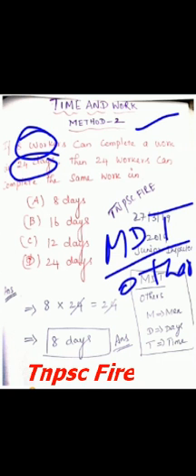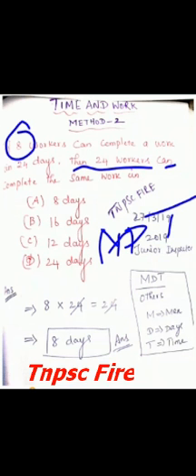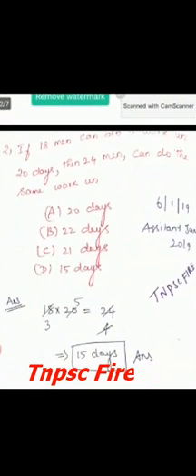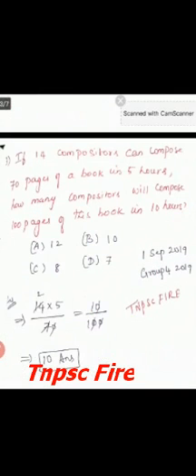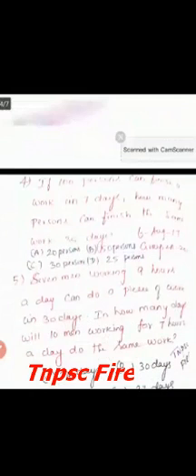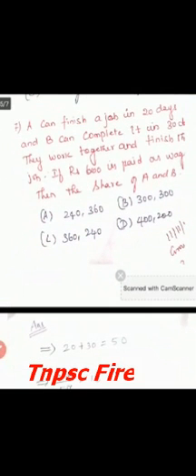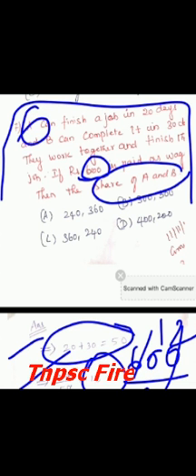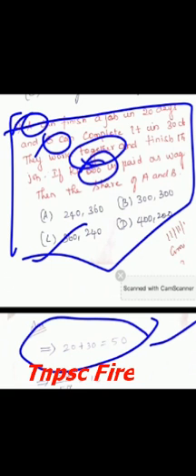TIME AND WORK METHOD 2 SHORTCUT VIDEOS IN 2 SECONDS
TNPSC GROUP 1 AND GROUP 2 NEW SYLLABUS
APTITUDE AND MENTAL ABILITY
(i)Simplification – Percentage - Highest Common Factor (HCF)-Lowest Common Multiple (LCM).
(ii)Ratio and Proportion.
(iii)Simple interest - Compound interest - Area - Volume – Time and Work.
(iv)Logical Reasoning - Puzzles-Dice - Visual Reasoning – Alpha Numeric Reasoning – Number Series.